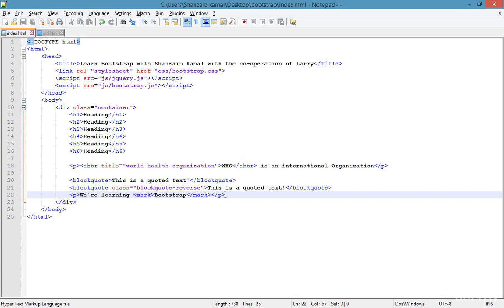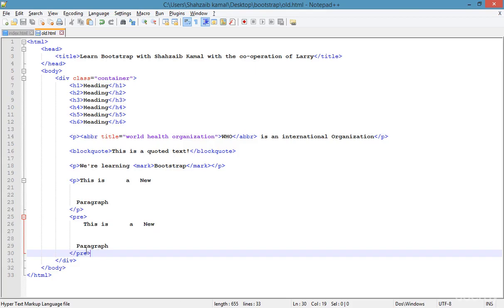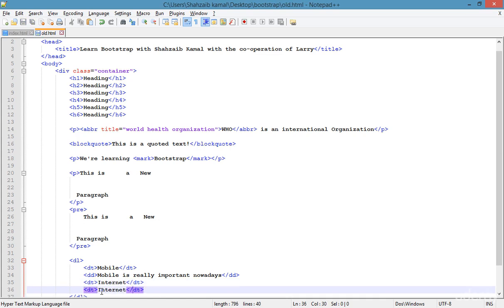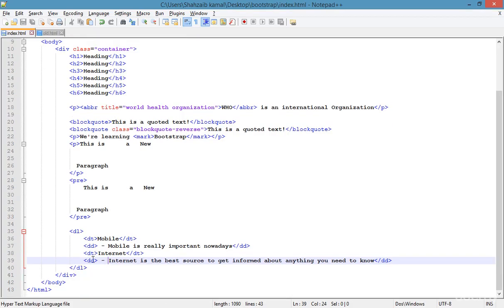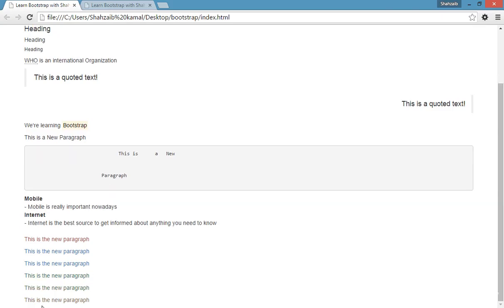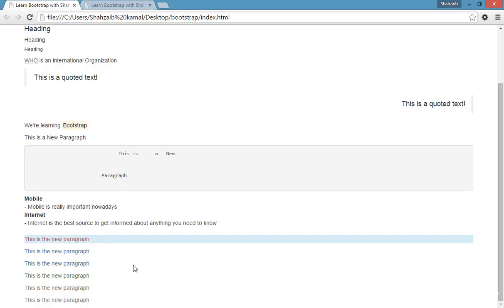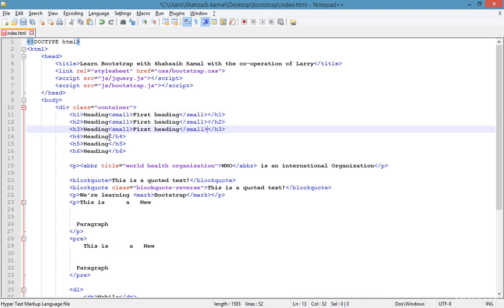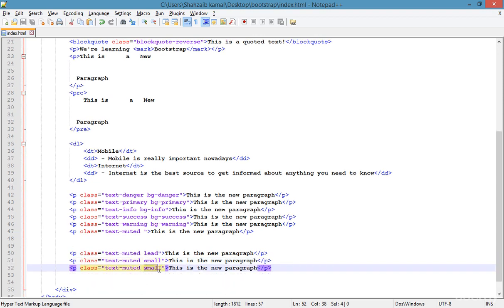009 Bootstrap Text Styles 2